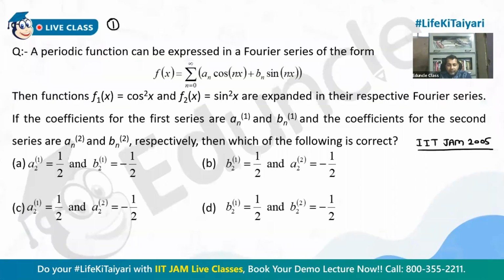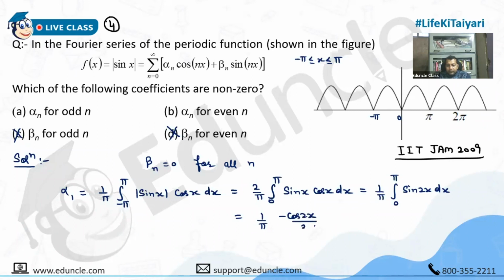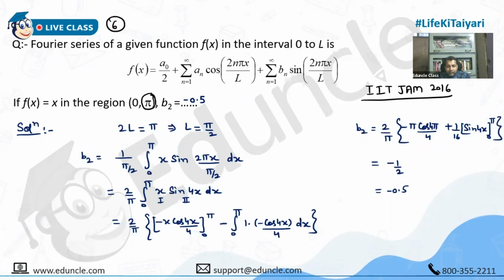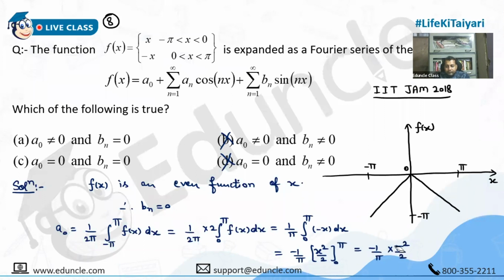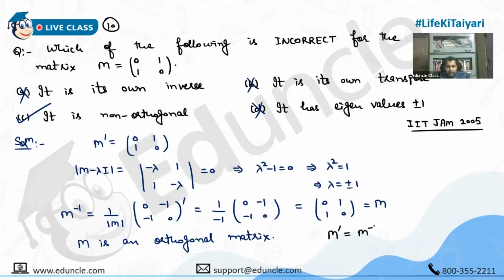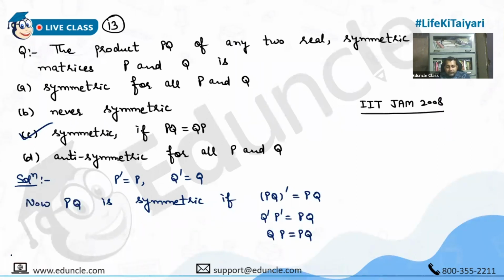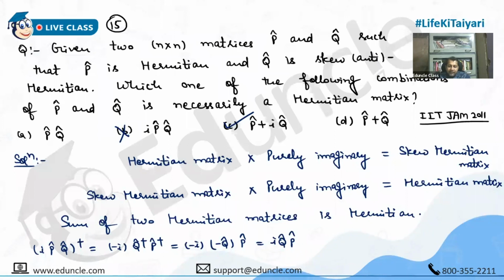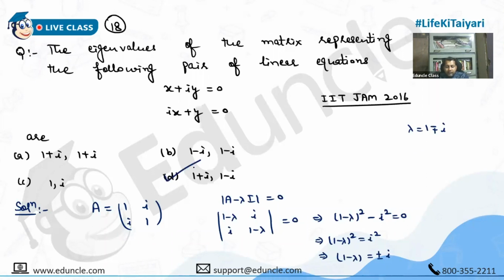IIT JAM 2022 Physics Revision | Mathematical Methods | Part 1| JAM झटपट Revision | Eduncle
"Dear Students, Here we have brought to you the Revision Video on the topic of Mathematical Methods-I by Eduncle's Subject Expert Mr. Neeraj Bansal. Let us first analyze the importance of the topic.

💥 Analysis & Weightage of Mathematical Methods-I in IIT JAM 💥

👉 No. of Questions: 6
👉 Difficulty Level: Easy to Moderate
👉 Marks: 9